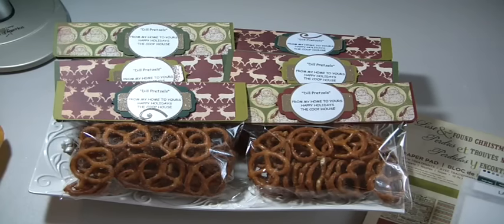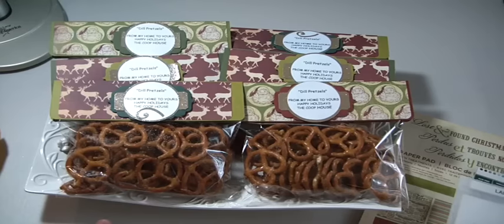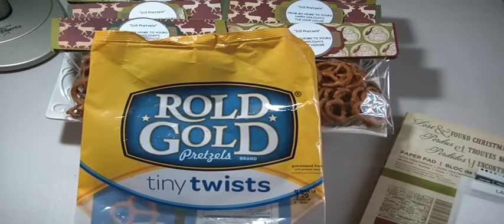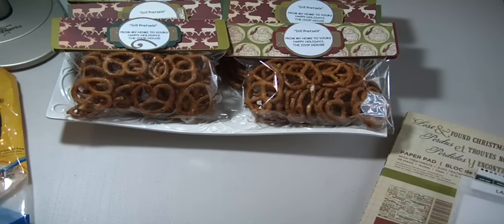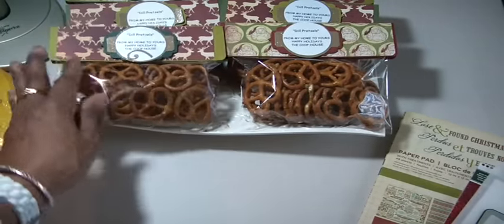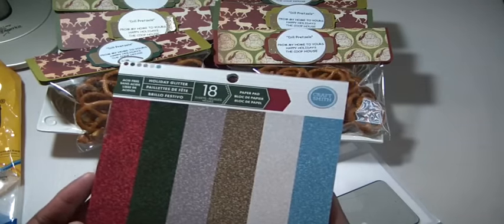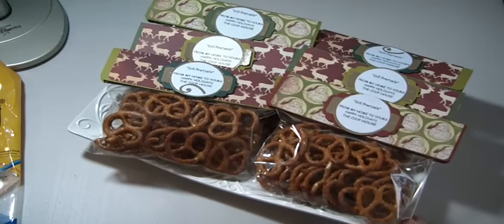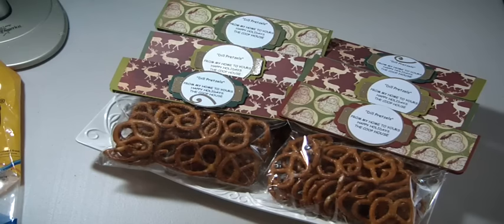Christmas Treats ~ Dill Pretzels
These pretzels are so so delicious.  They make the perfect Christmas gift for your neighbors, your cubicle mate at work, or just friends and family.  Happy Holidays from The Coop House